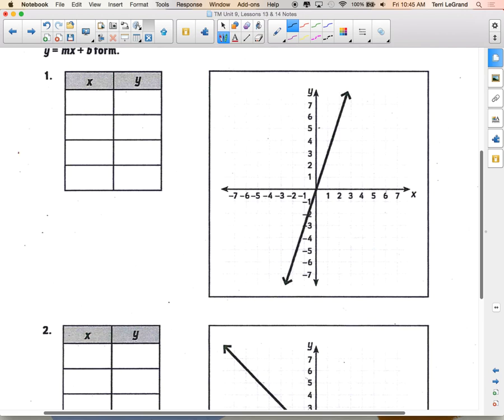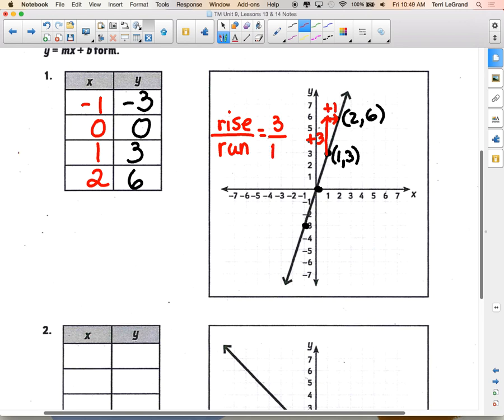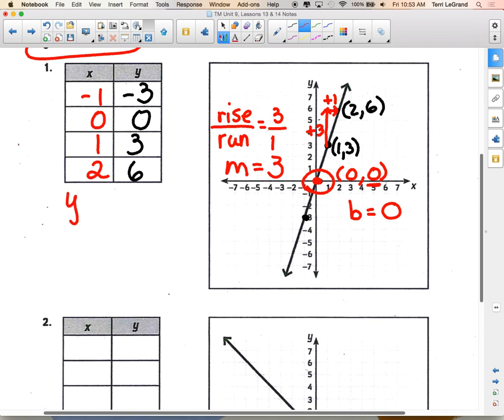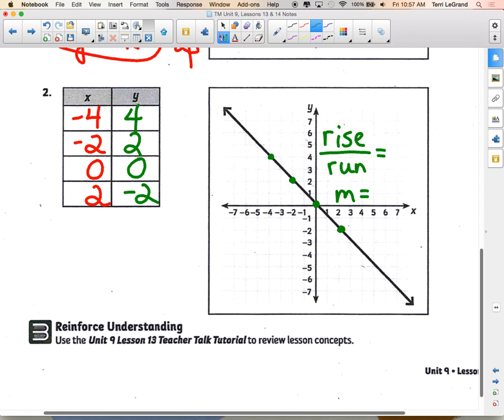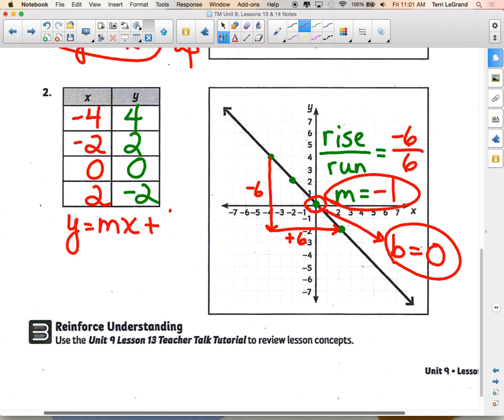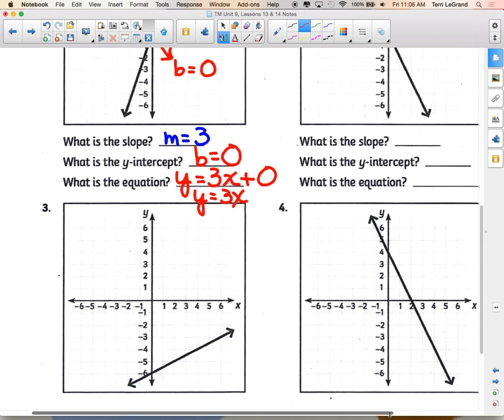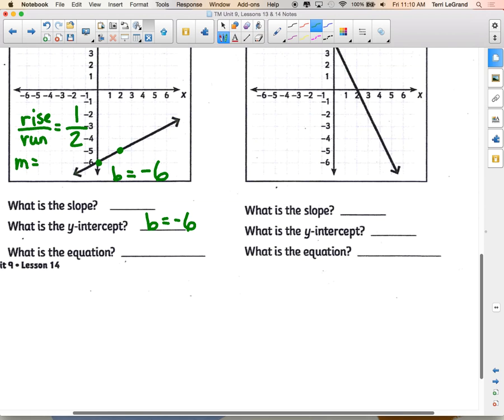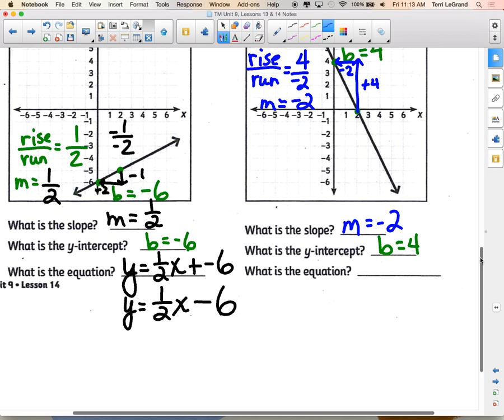TM Unit 9, Lessons 13 & 14 Notes Recording